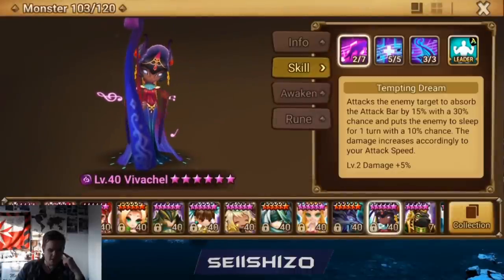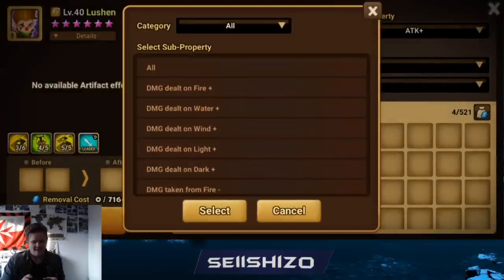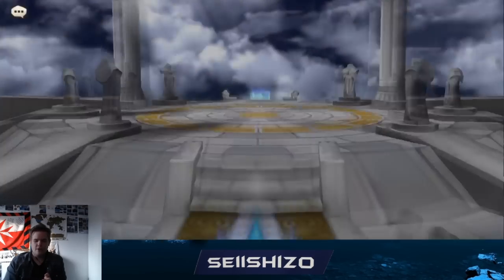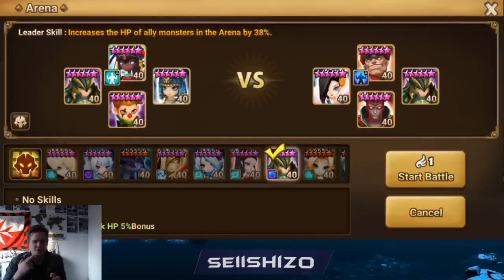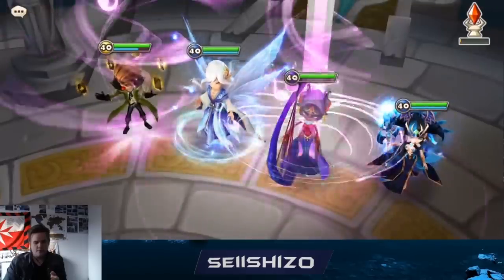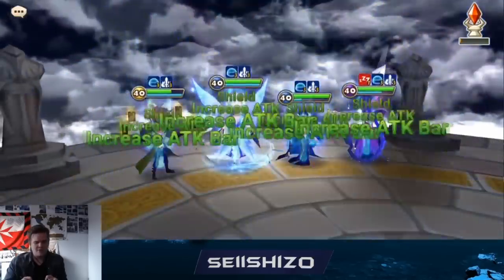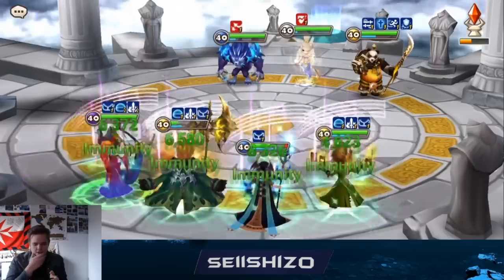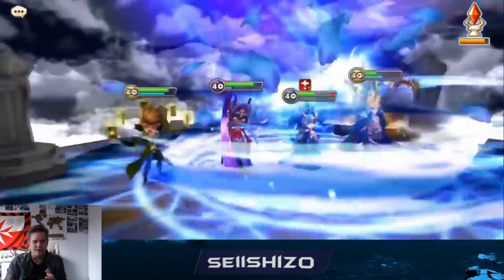New Vivachel, Winner of the Balance patch?! - Summoners War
This was in my opinion while reading the changes the best improvement of a unit during this balance patch. But are things always as good as they are on paper?

Thumbnail credit:  xxKilla